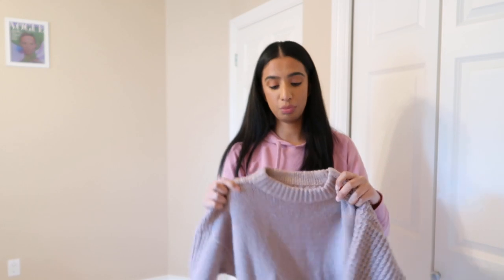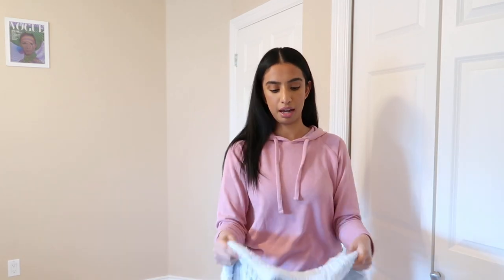VLOG: Abercrombie HAUL & WORKOUT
☆ SOCIAL MEDIA ☆

DON'T FORGET...
♡ LIKE this video and let me know how you enjoyed it!